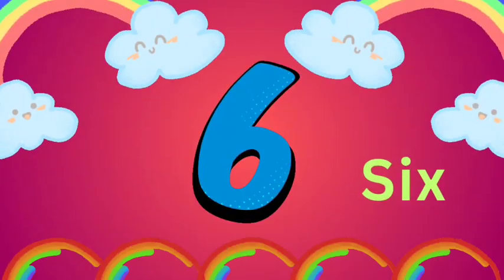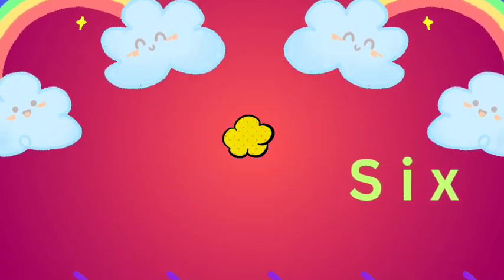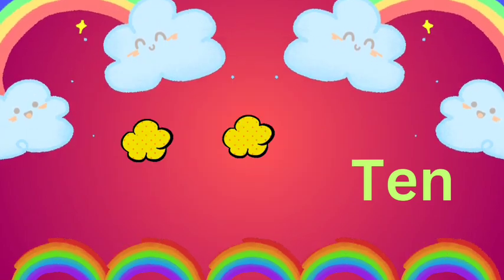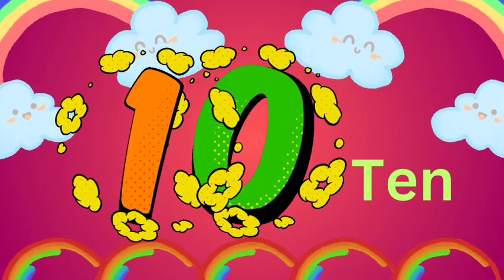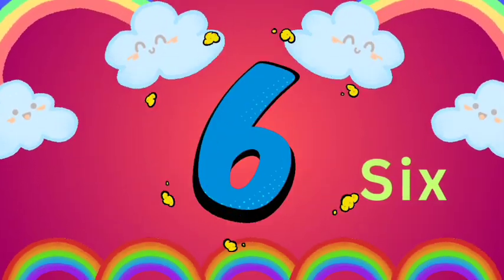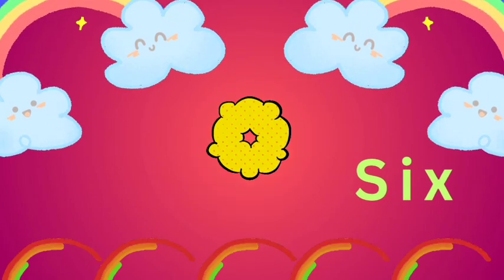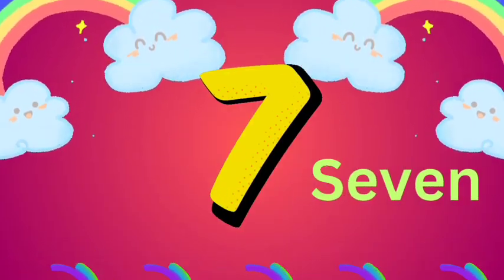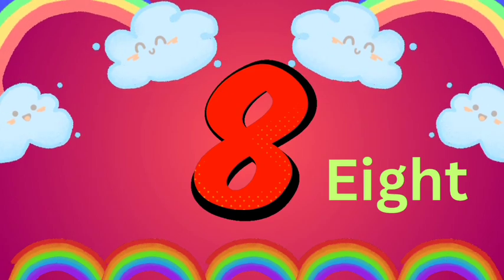Study class - Learn to count from 1 to 10 |123 cartoon numbers | 1234 counting for kids| Newversion